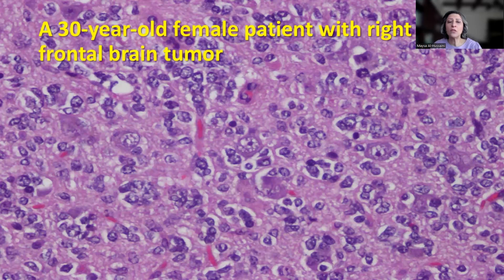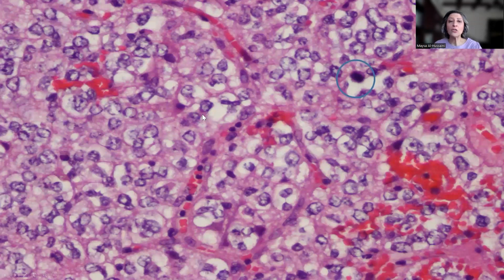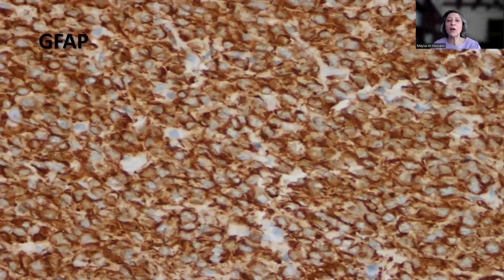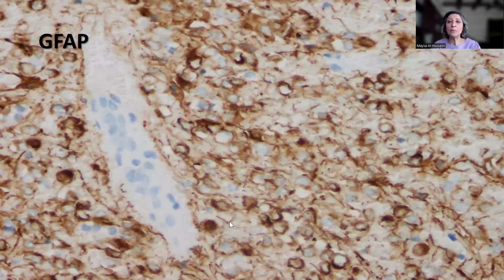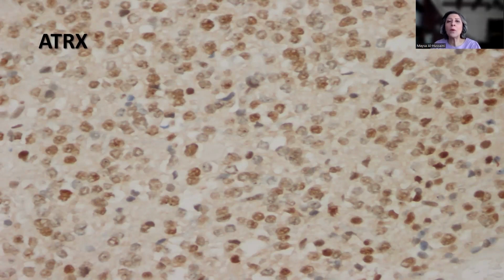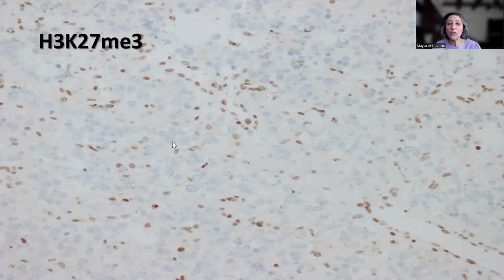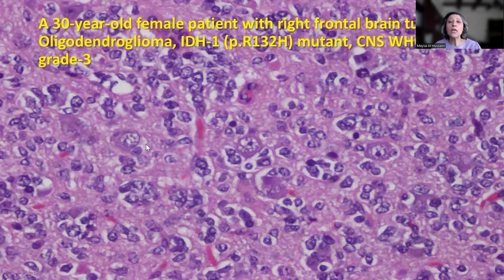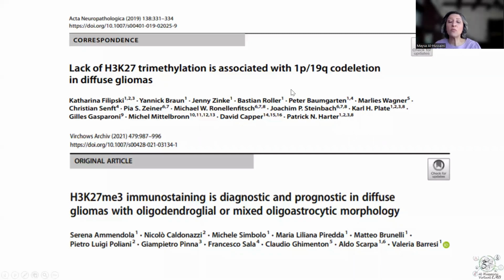Tip-16; H3K27me3 in Oligodendroglioma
IDH-mutant diffuse glioma needs to be further classified into diffuse astrocytoma or oligodendroglioma, as the latter is associated with a better outcome. In the context of IDH-mutant diffuse glioma, loss of nuclear stain for ATRX denotes mutation and is supportive of the diagnosis of astrocytoma. On the other hand, an IDH-mutant diffuse glioma with retained ATRX nuclear stain would suggest an oligodendroglioma. The loss of H3K27me3 nuclear stain would support the diagnosis of oligodendroglioma, especially in laboratories with limited resources, where testing for 1p/19q co-deletion might not be feasible.